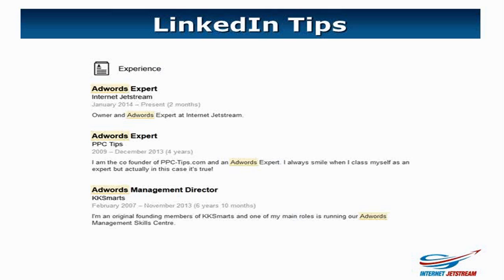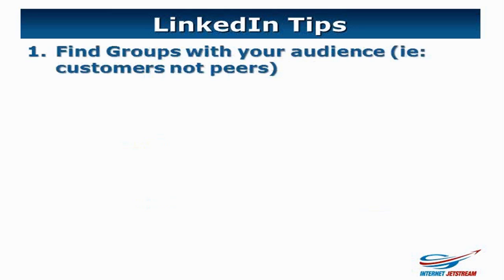LinkedIn Tips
LinkedIn continues to be a great place for many businesses to find leads and customers. At a recent Q&A webinar, I was asked to give out some tips for LinkedIn as well as how to optimise your LinkedIn profile so that people who are looking for your skills will find you easily.